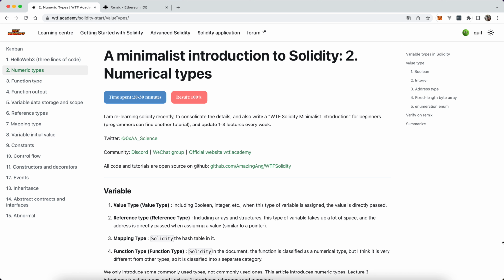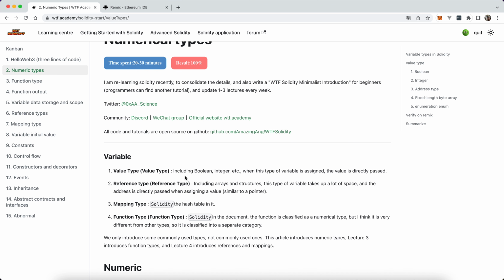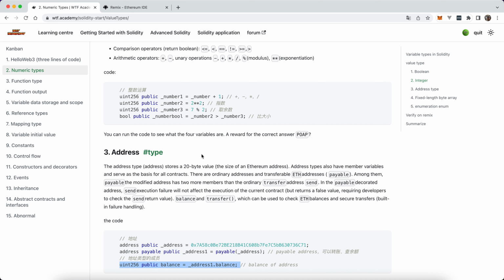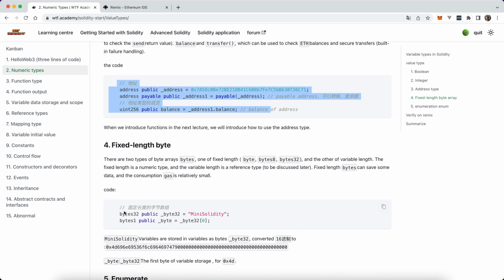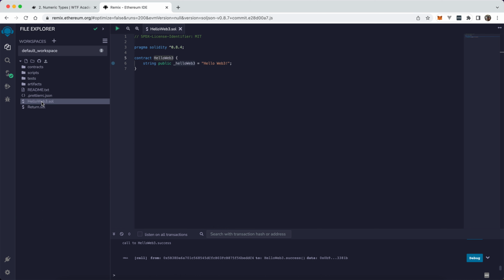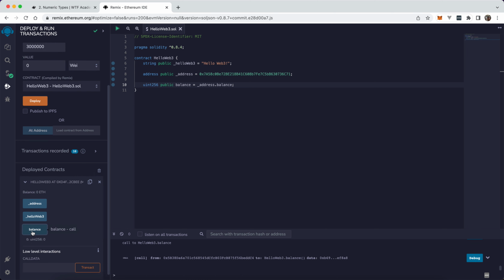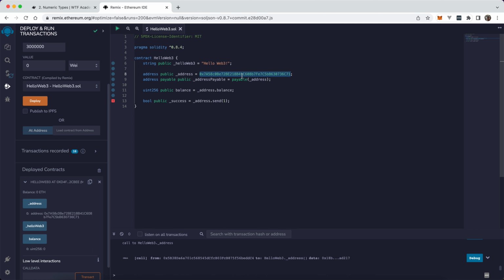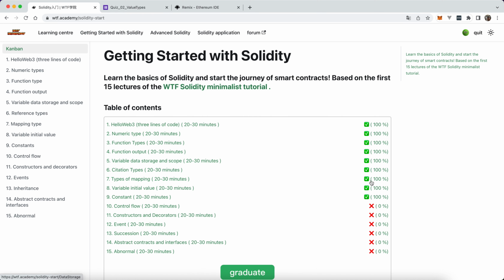[Learn Solidity with Me] Day 2: Numeric Types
Solidity is the programming language for EVM smart contract development.

This is the Day 2. I will learn the numeric types that Solidity supports and experiment how keyword payable works.